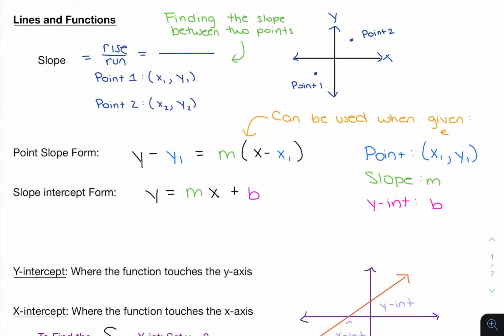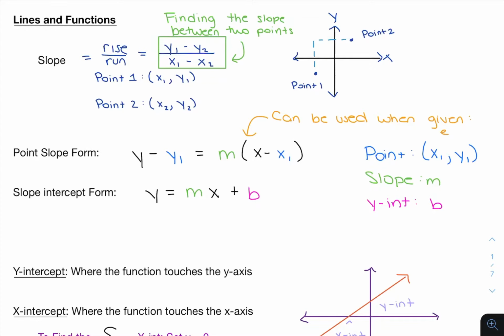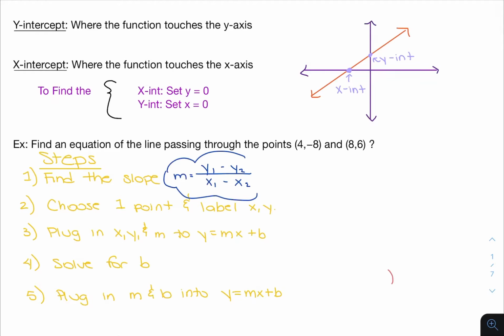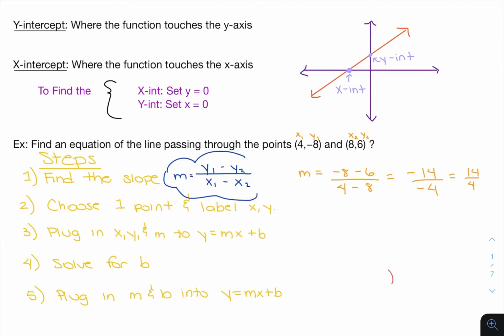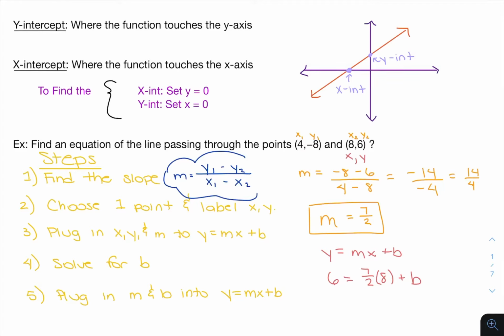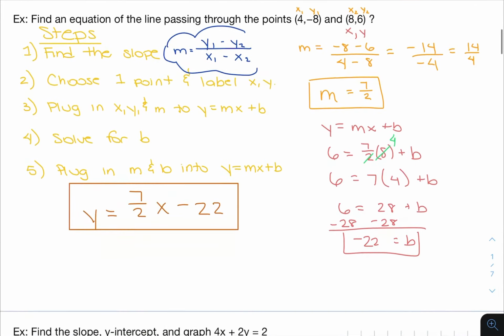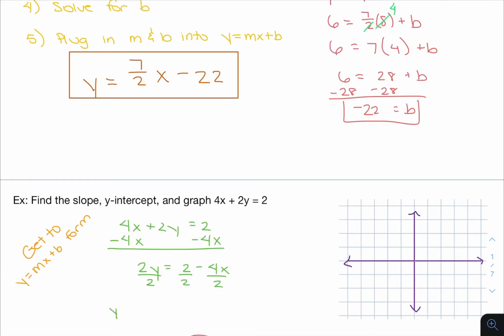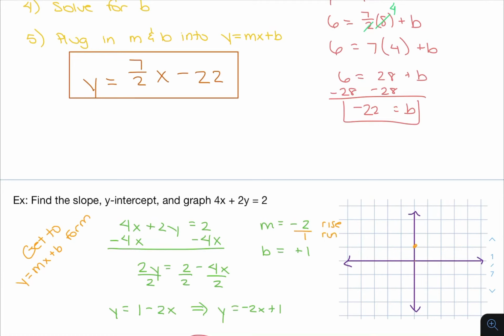Equations of lines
I show how to find a equation of a line passing through two point.
I lost a series of steps you can take in any case.
I also show how to identify the slope and y intercept of a function by turning it into y=mx+b form